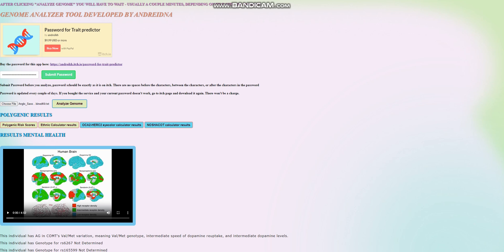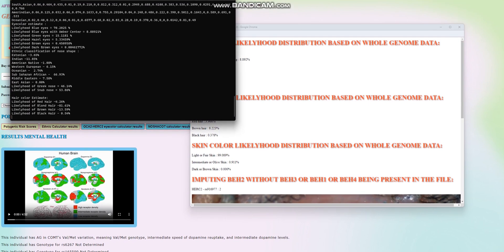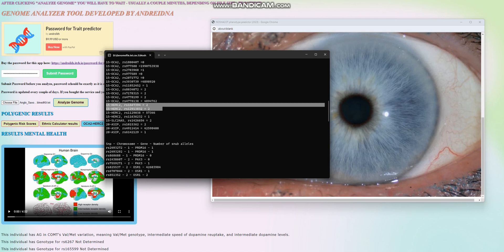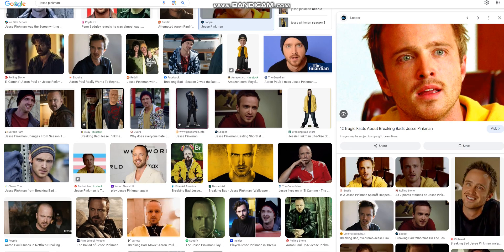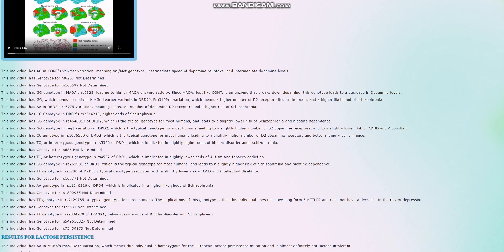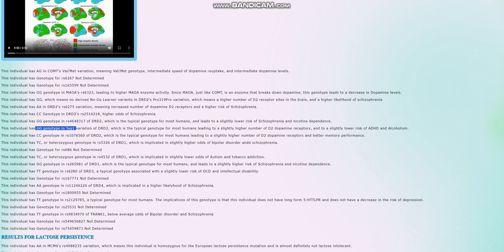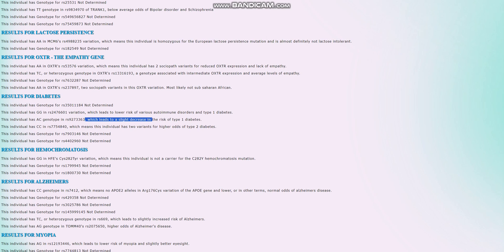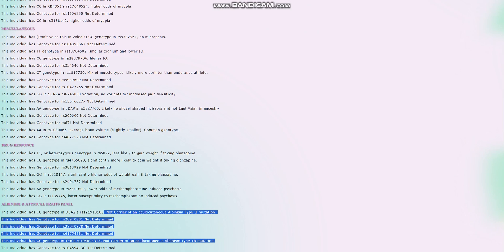DNA + Traits of Anglo Saxon (I17268)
Buy my tools here,
NOSHACOT: